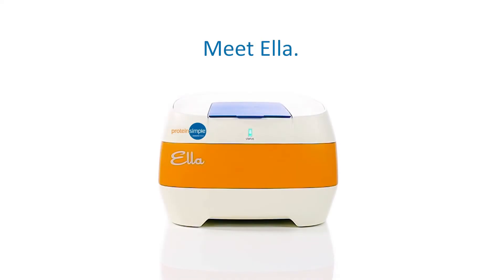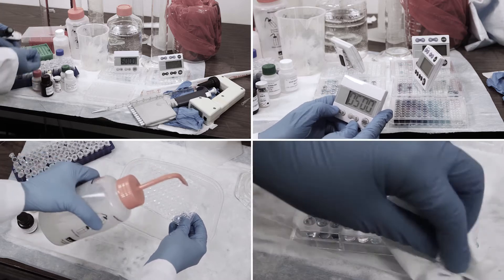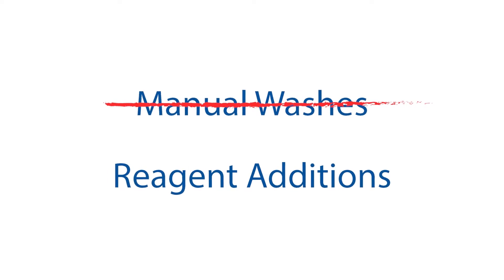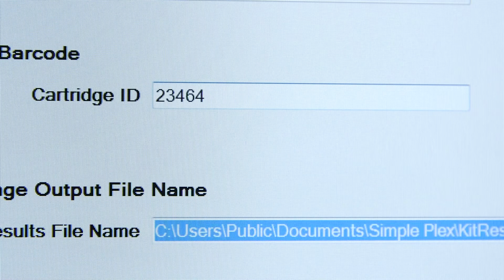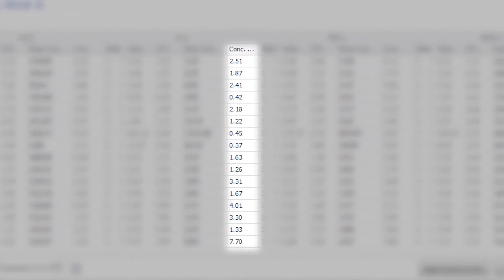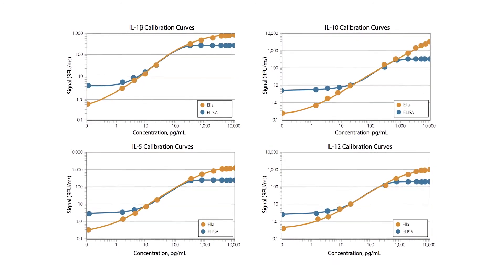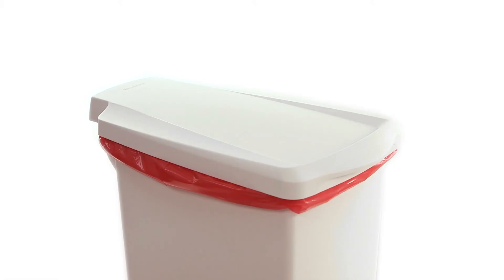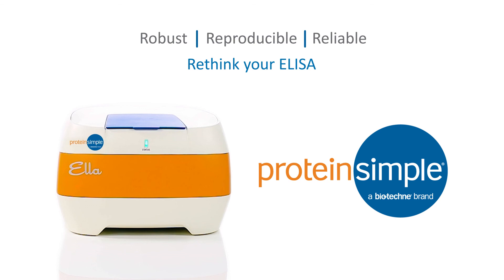Fully Automated Immunoassays on Ella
Ella automates every step of the immunoassay workflow, eliminating the protocol challenges and data reproducibility issues that come with running a traditional ELISA. You’ll get a fast, robust method for single or multianalyte quantitation in a variety of biological matrices. Just pipette your diluted samples onto the cartridge, add wash buffer, scan the barcode, press Start in the Runner software and walk away to the sound of automatic processing. Setup only takes 15 minutes, and results are ready in 75 minutes.